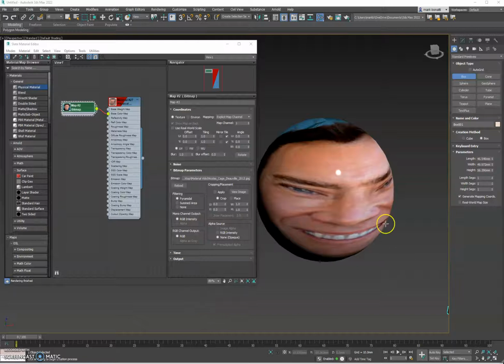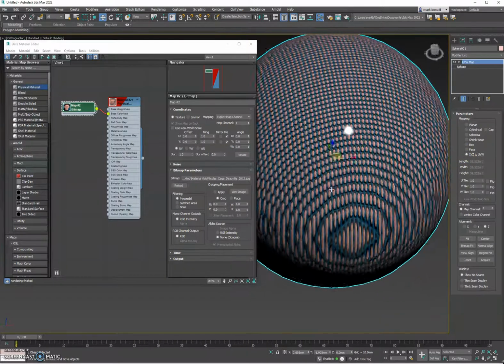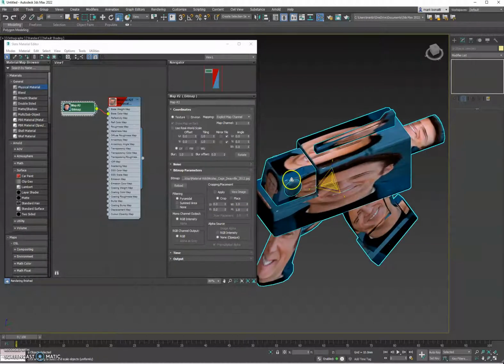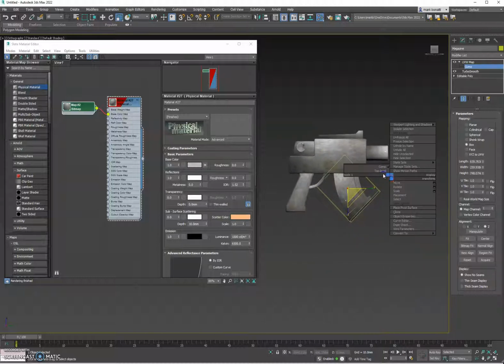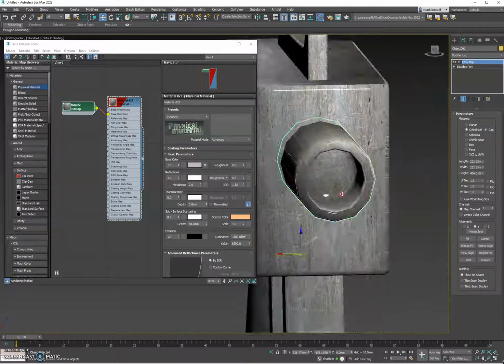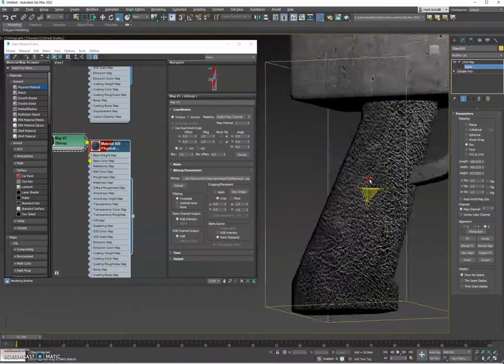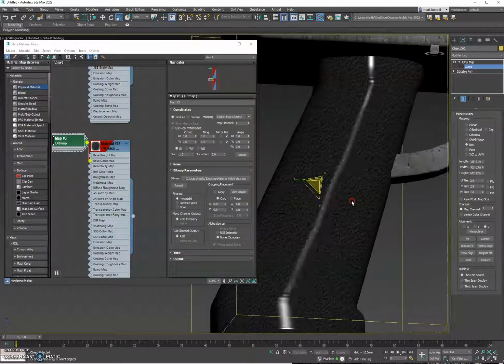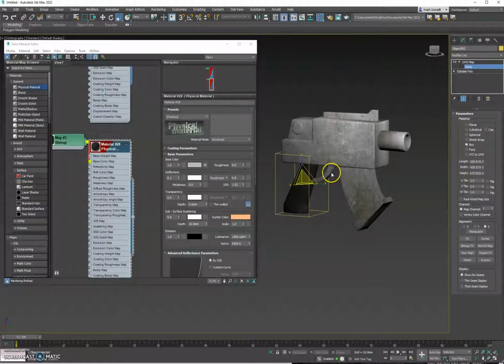2 UVW Map